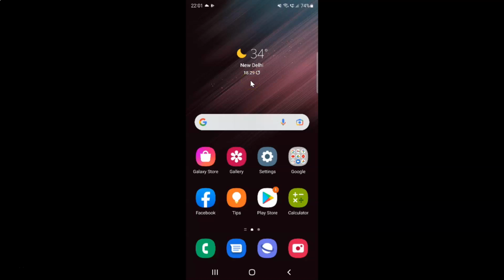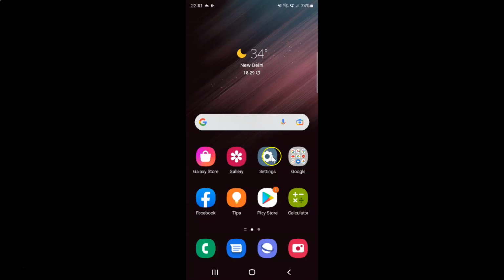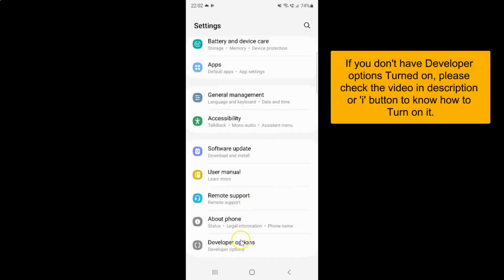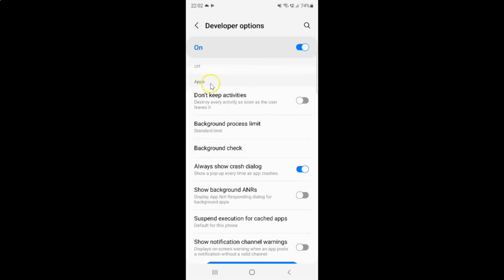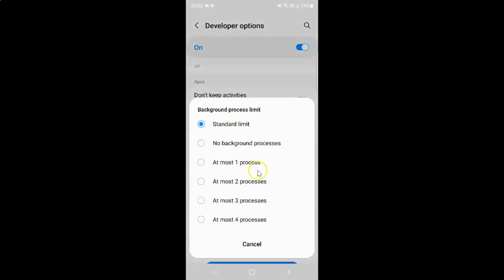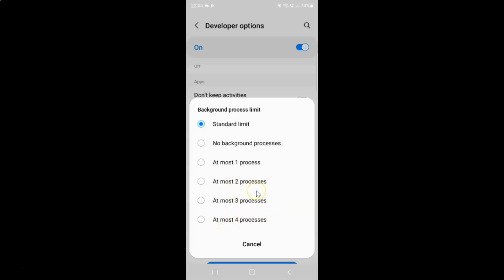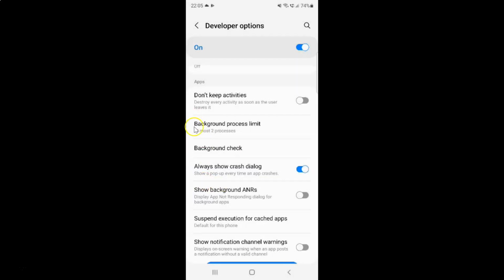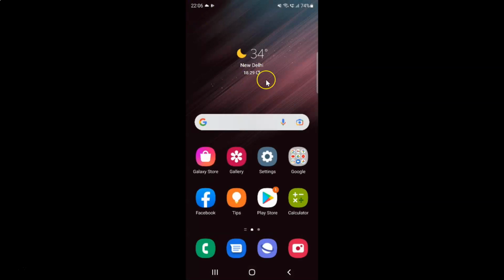How to Set Background Process Limit On Samsung Galaxy S22 Ultra?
Hi guys, In this Video, I will show you "How to Set Background Process Limit On Samsung Galaxy S22 Ultra."